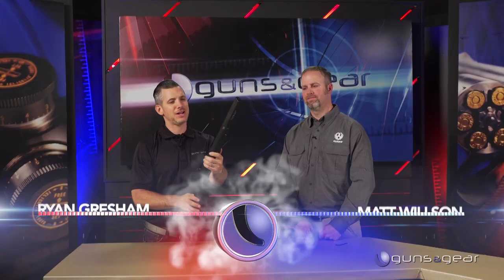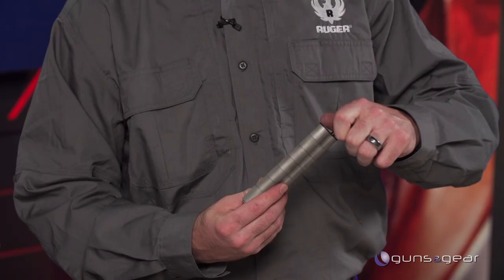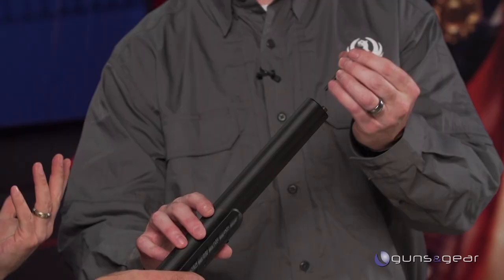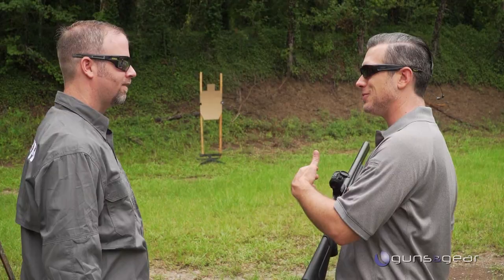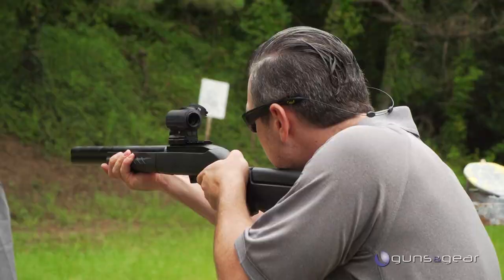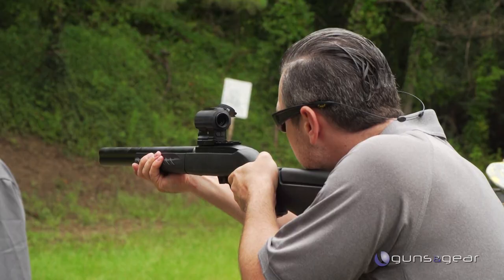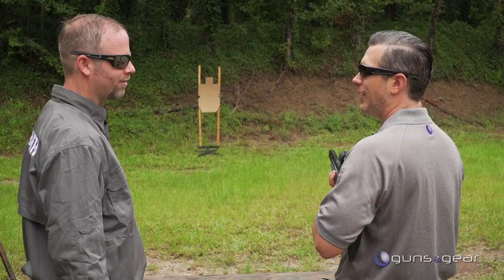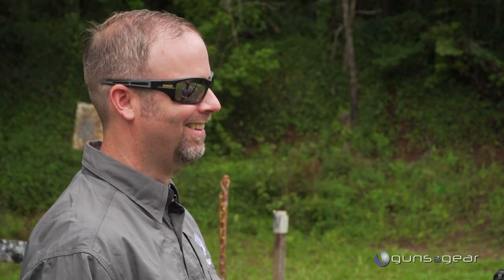Integrally Suppressed Barrel for Ruger's 10/22 Takedown: Guns & Gear| S9 E8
Ruger now has an integrally-suppressed barrel that fits any Ruger 10/22 Takedown rifle - the Ruger Silent-SR ISB.

From Guns & Gear® Season 9: Guns & Gear airs on the Sportsman Channel and WildTV. Watch more Guns & Gear episodes right now on Gun Talk Media's YouTube, Facebook, Roku, Amazon Fire and Apple TV channels, Guns & Gear showcases the latest and greatest products in the firearms industry with interviews, range demonstrations, tips and training techniques.